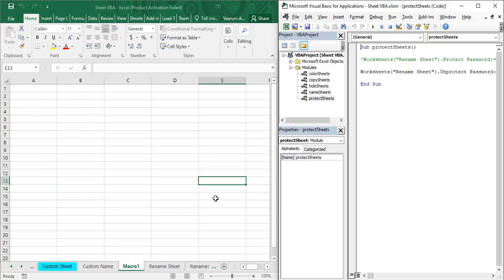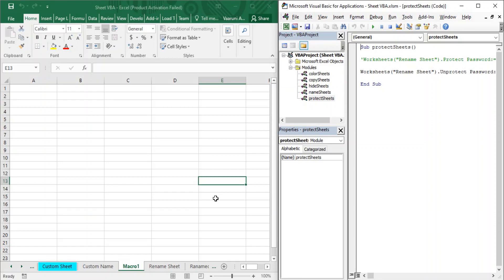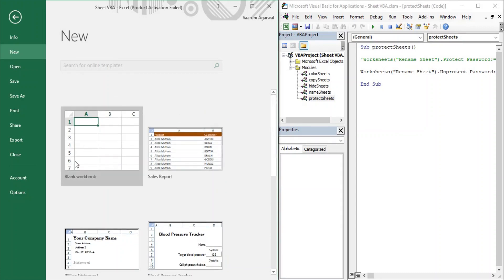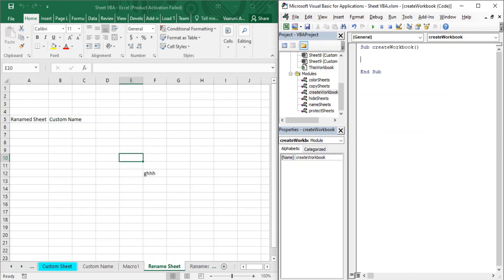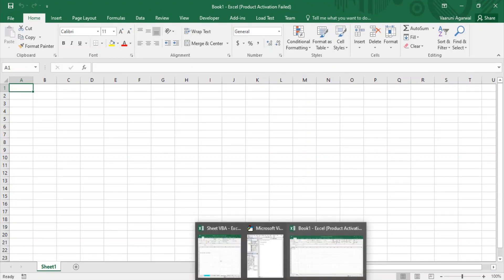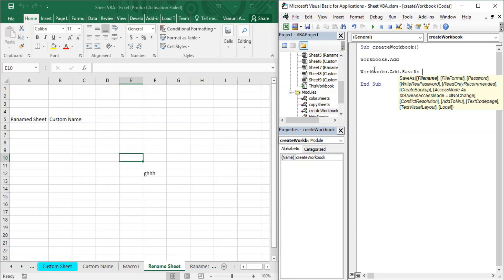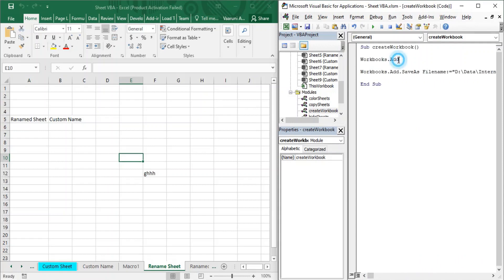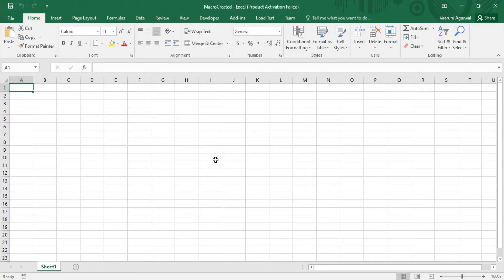Excel VBA Tutorial for Beginners 31 - Create and Save a Workbook using VBA in Excel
In this MS Excel VBA video, we are going to see that how can we create and save a Workbook using the Save As function in MS Excel VBA. We are going to do all of this using the VBA code